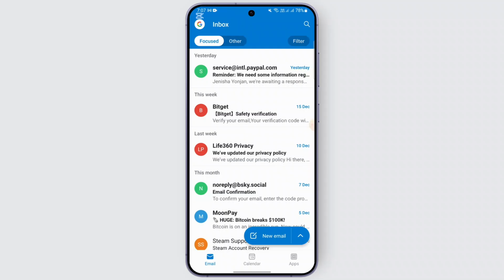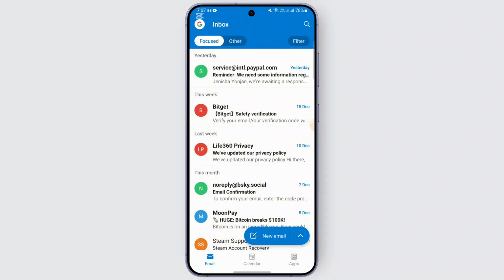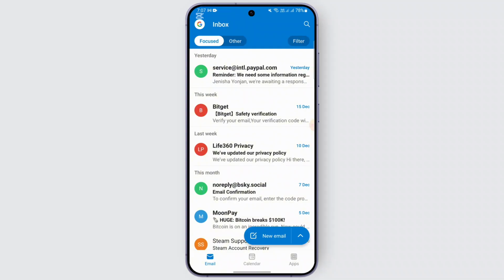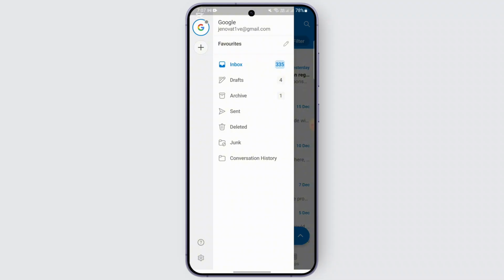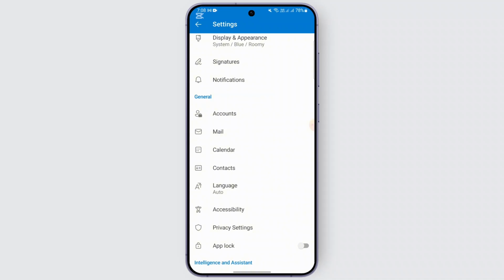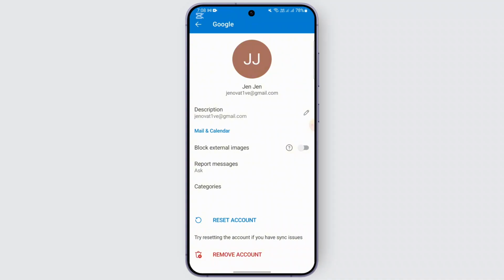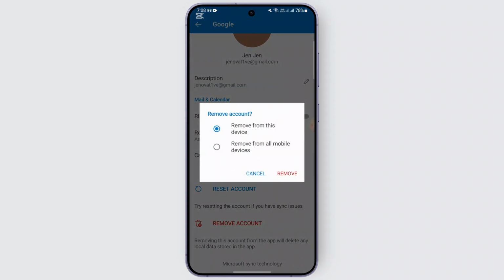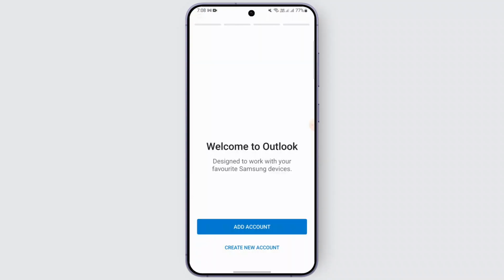How to Logout of Outlook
How to Log Out of Outlook (2025)!
Want to log out of your Outlook account? This video will guide you through the steps to sign out of Outlook on both desktop and mobile devices, ensuring your account is secure. Whether you're asking, "How do I log out of my Outlook account?" or need help with the sign-out process, this tutorial has you covered. Watch now to learn how to log out of Outlook today!

Timestamps:
00:00 How to Log Out of Outlook
00:10 Step-by-Step Guide to Logging Out on Desktop and Mobile